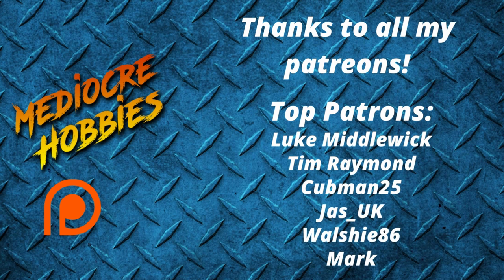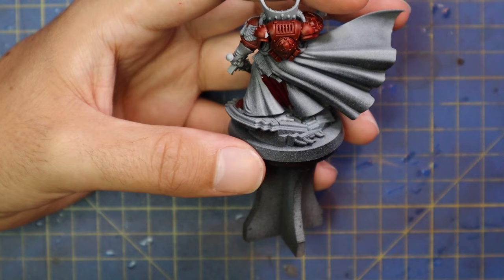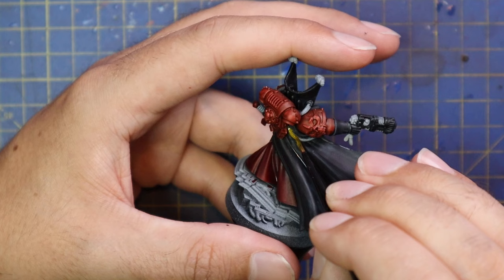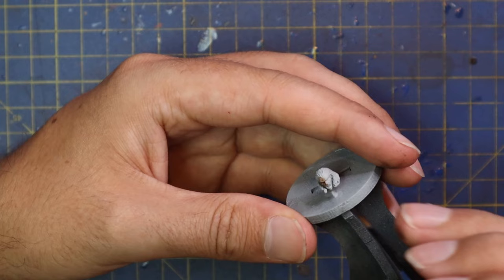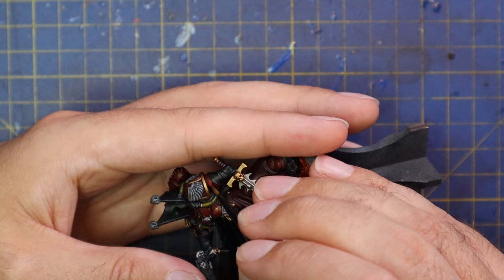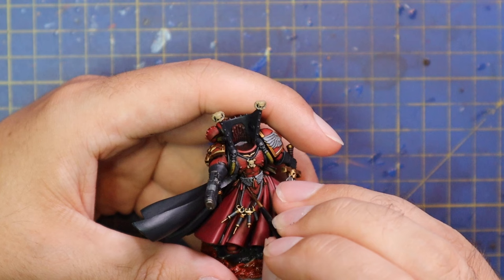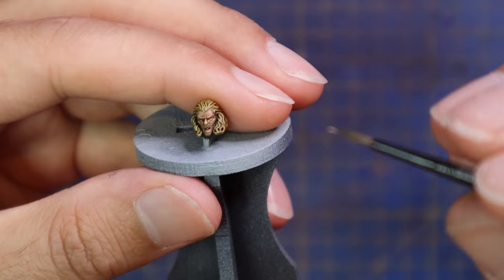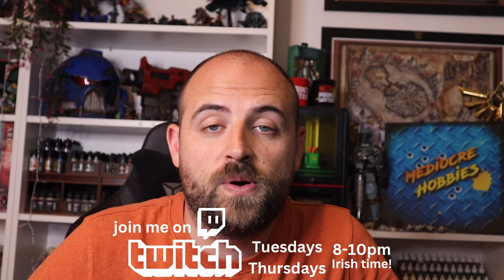How to Paint Mephiston, Lord of Death for Blood Angels or Flesh Tearers!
With a gap in a schedule and a recent request for this model, I decided it was time to add Mephiston, Lord of Death to my channel, and to my Flesh Tearers force (I don't have a Blood Angels army just yet!) Really happy with how this guy turned out, even though I have conflicting views on whether he's a real Space Marine or not...! Always happy to oblige requests when you guys have them, so comment some below!

Weathering powder :
My favourite paint racks!

Wet Palettes!